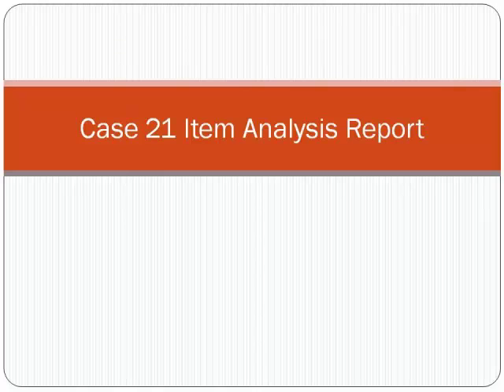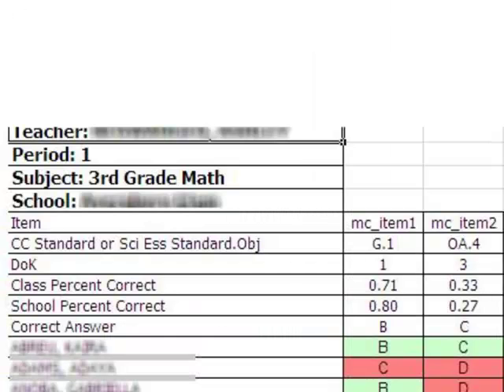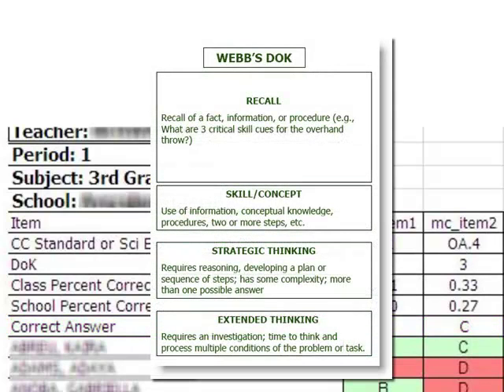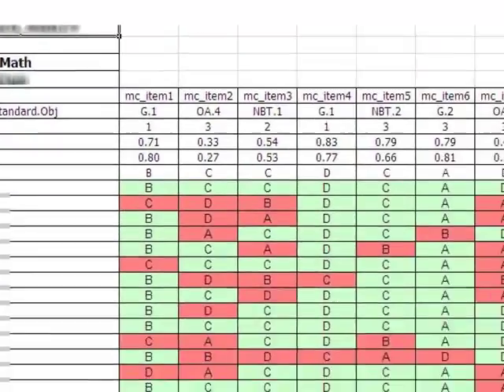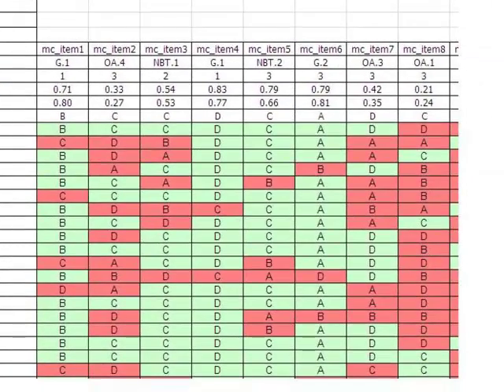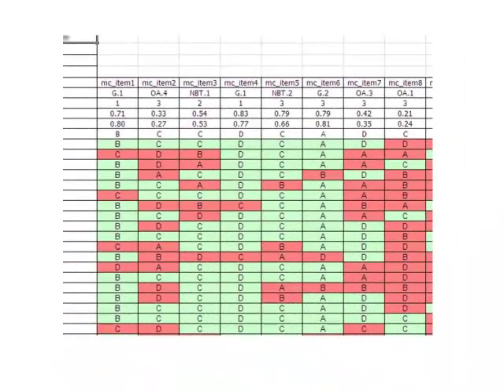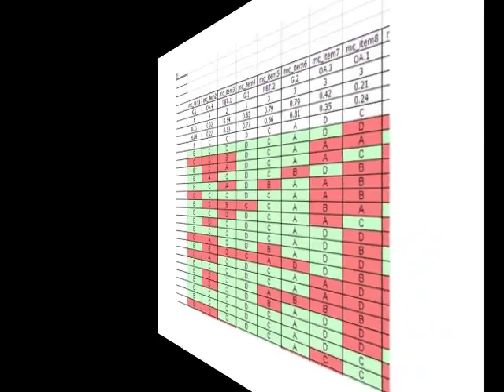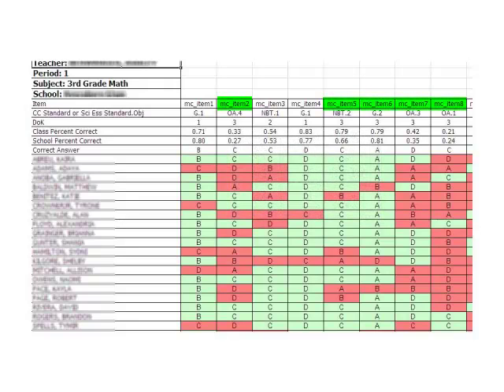Case 21 Item Analysis Presentation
This video helps teachers to interpret their results from the Case 21 Benchmark Assessment.